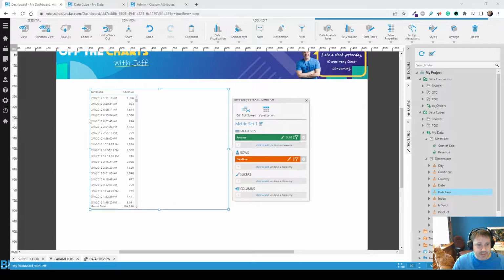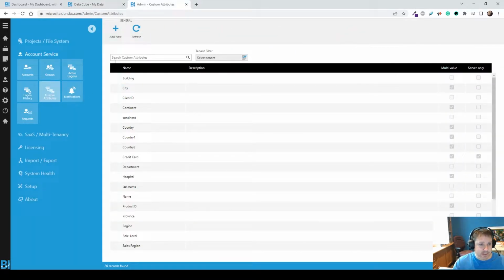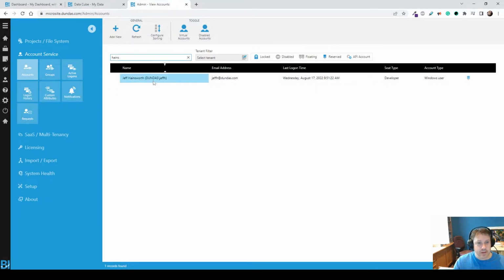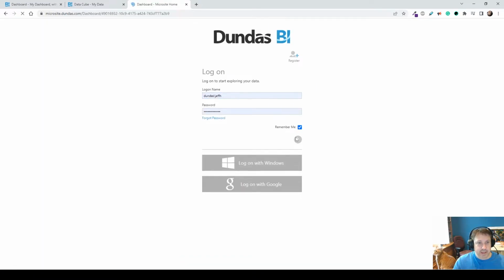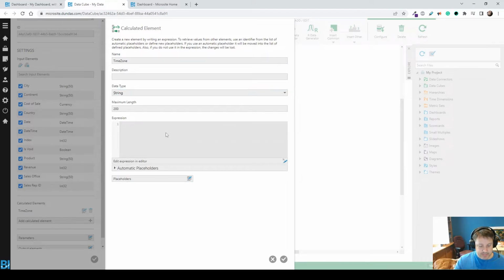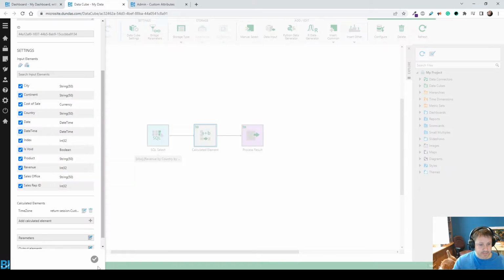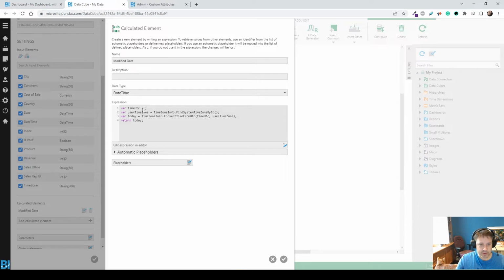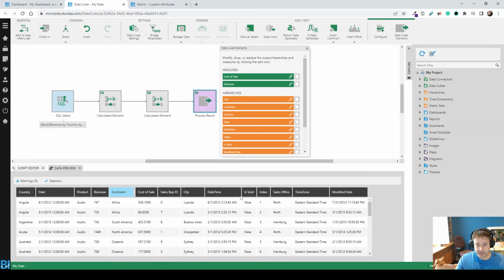Dundas BI Tip 54 : User-based Data Transformations and Custom Attributes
Have you ever wondered if it's possible to have data automatically transformed based on the user viewing it?  In my case, I need to convert DateTime data stored in UTC-Time to the timezone of the user viewing the data.  To do this in Dundas BI, I will utilize Custom Attributes and the Data Cube transformation to apply some code to automatically offset my date data based on the user's location.

*** If you want the code, go to the link to the forum